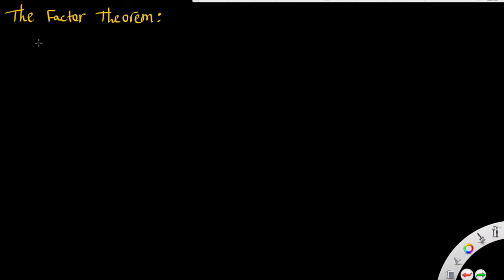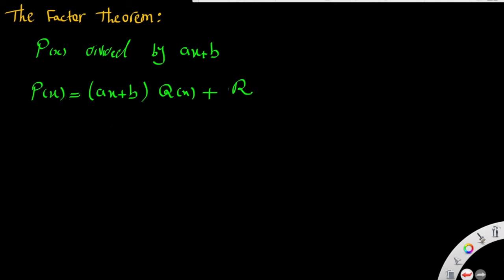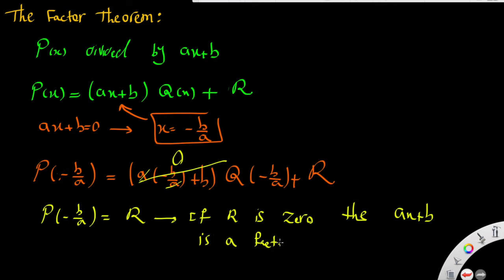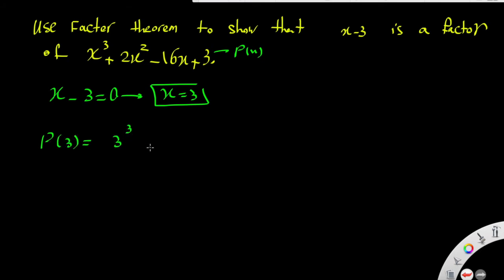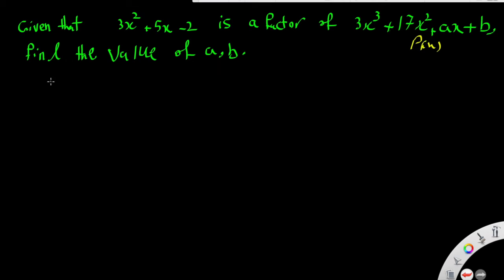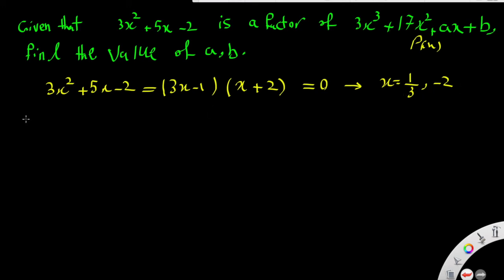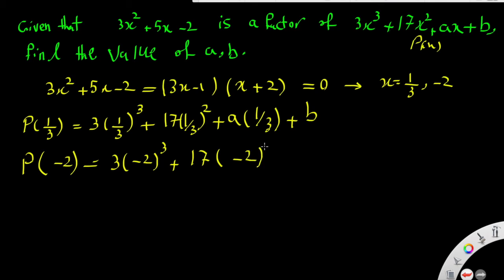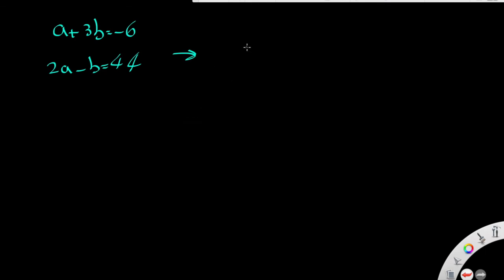Factor Theorem_A’2 Level Mathematics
In this video you learn how to determine  if an expression is a factor of a given polynomial or not without doing long division.